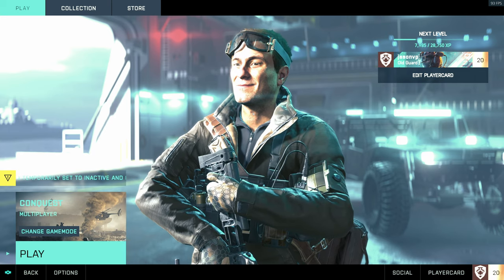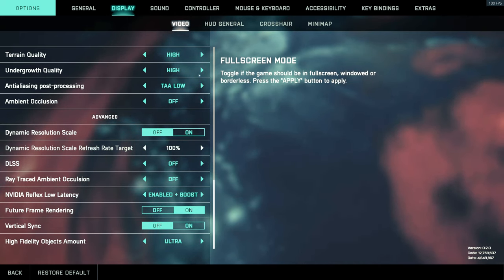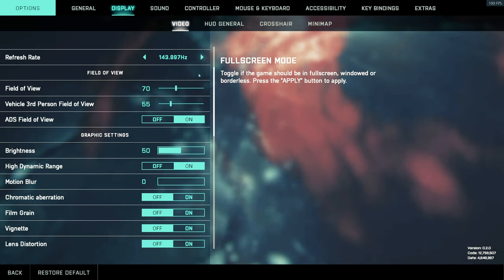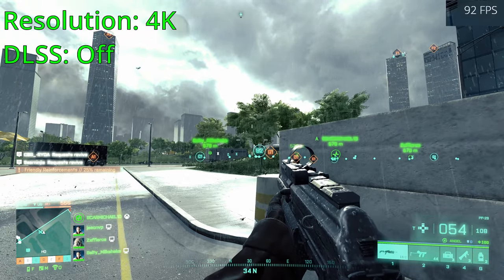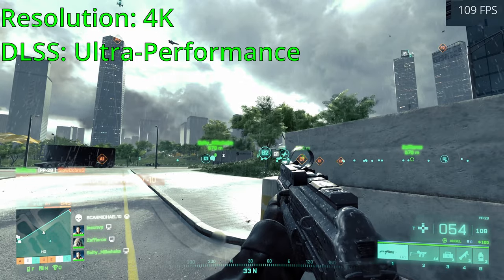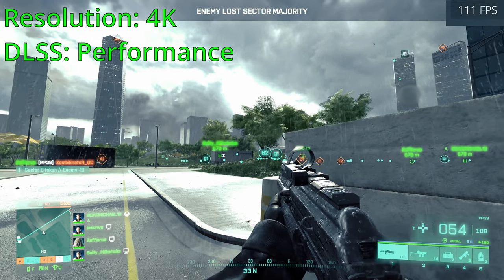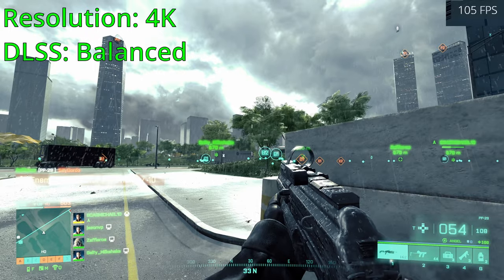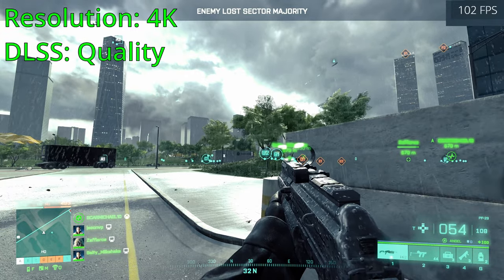BF2042 With NVidia's DLSS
I show off what NVidia's latest driver does with DLSS in Battlefield 2042.  In summary: it works.

Gaming Hardware
• Asus Rampage VI Extreme
• Intel Core i9 10980XE
• 64GB Corsair Vengeance DDR4
• NVidia 3090FE GPU
• Sound Blaster AE-9
• Dual independent water cooling loops

2019 Mac Pro for Editing/Streaming
• 3.2GHz 16-core Xeon
• 96GB RAM
• AMD Radeon Pro W6800X Duo